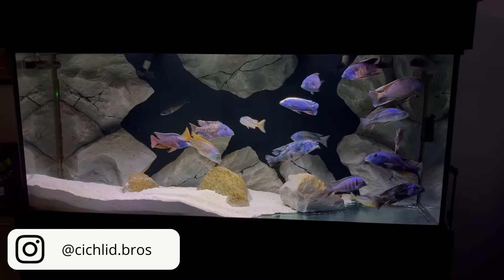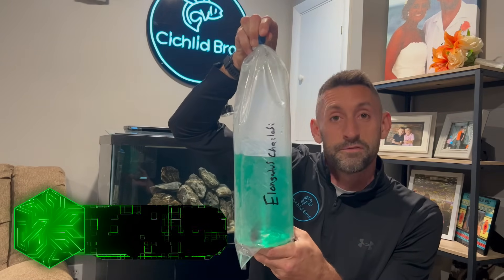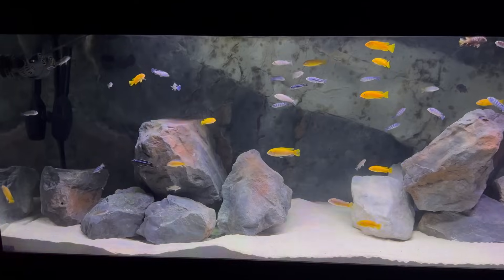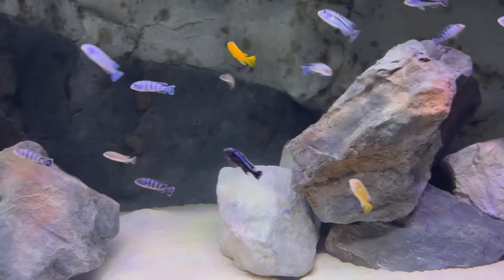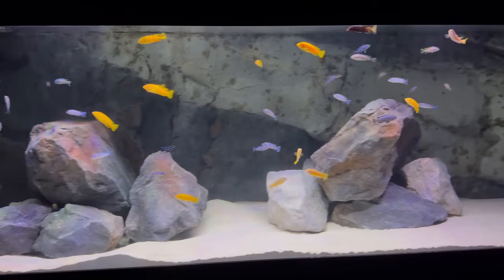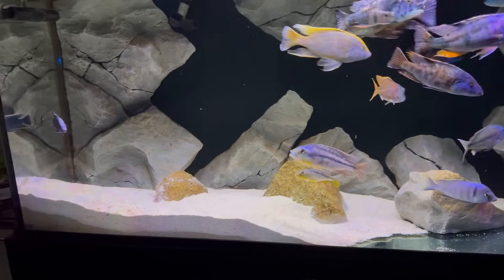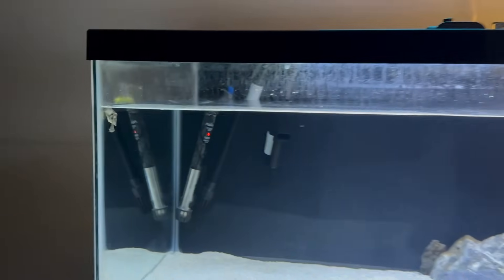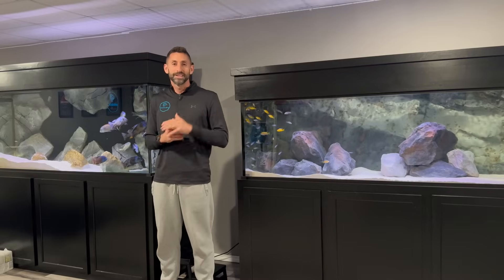What is Going on in the Fish Room?? (Major Changes)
Today's video is a full update on my cichlid tanks! I unboxed 30 new cichlids and a mystery inhabitant in the 40 gallon tank towards the end of the video. I also set up that tank to be like new with a completely new scape. Let me know what you think of the new setup!

Mbuna cichlids are from Lake Malawi, and they prefer plenty of rockwork to swim in and around. They would eat/destroy any live plants, so that's why it's purely a rock scape here. They are extremely active cichlids, and they can be aggressive. Stocking mbuna in high numbers is one strategy to mitigating aggression with this species.

I also tried out a new beautiful 3D background from Aqua Decor. Couldn't be happier with the look of the background and rocks. It really brings the tank to life (and also hides heaters/intakes!)

Filters/Equipment
- Carib Sea Aragonite Sand
- Sicce Whale 500 Canister
- Sicce XStream Wavemaker
- Sicce Ultra Zero Pump
- Python Water Changer
- AI Prime Lights
- Turtle UV Light